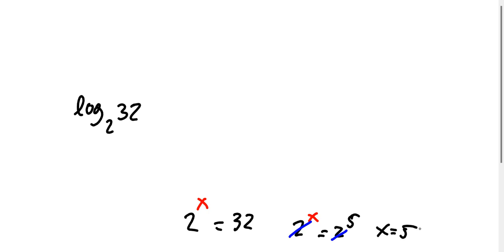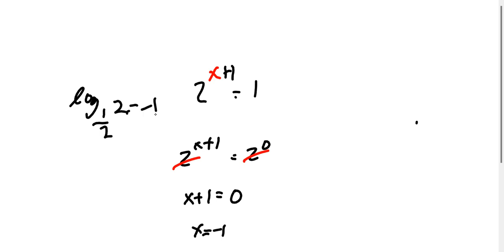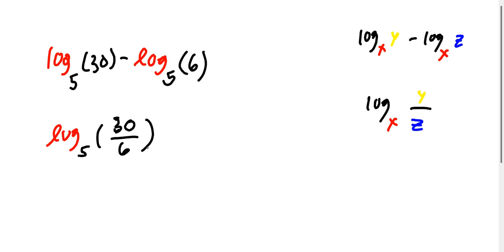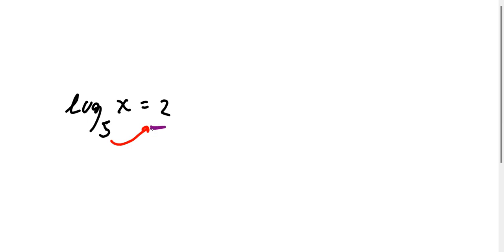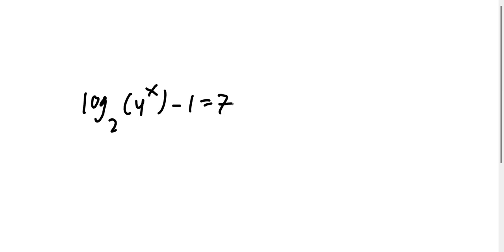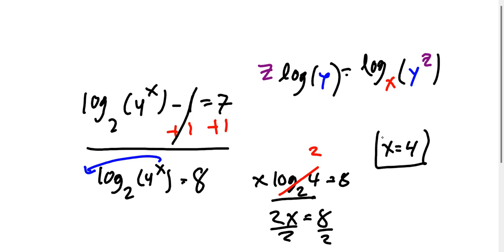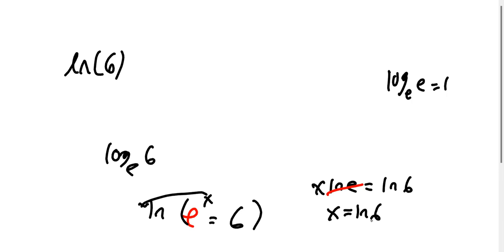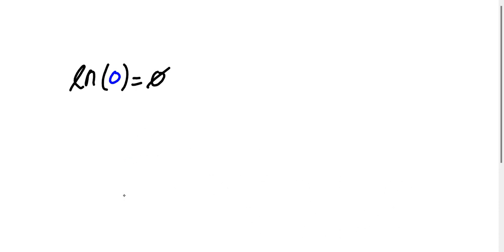Algebra 2: Logarithms, Logarithmic Equations, Natural Logarithms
0:00 Intro
0:12 Basic Logs
3:45 Log Properties
7:30 Log Equations
12:20 Natural Log
16:35 COB Rule
18:15 Outro

This video goes over properties of logarithms. I didn't go over all of the properties, but I covered the main ones.